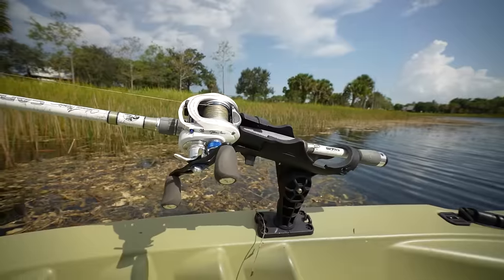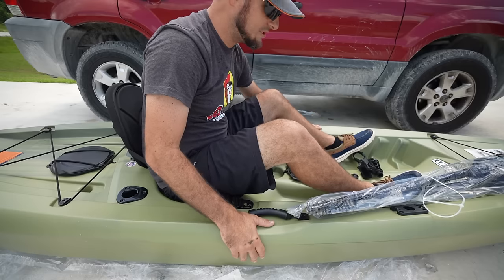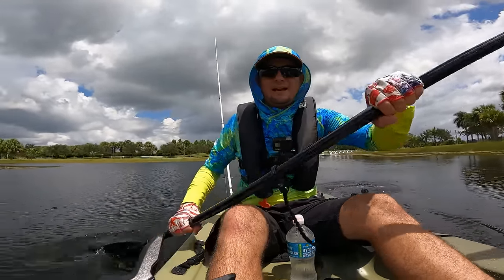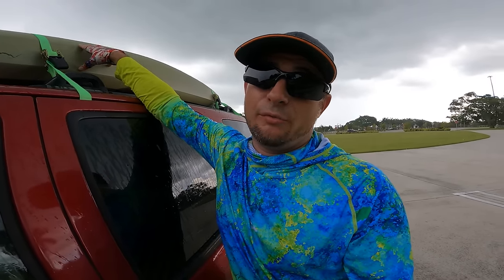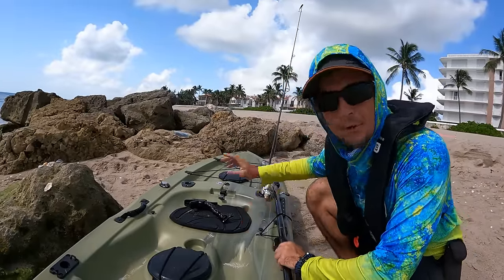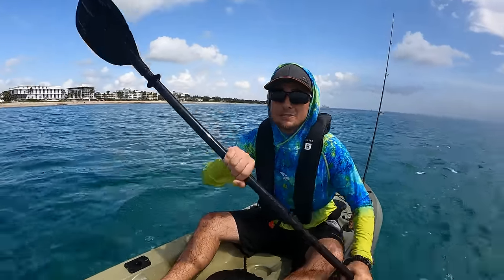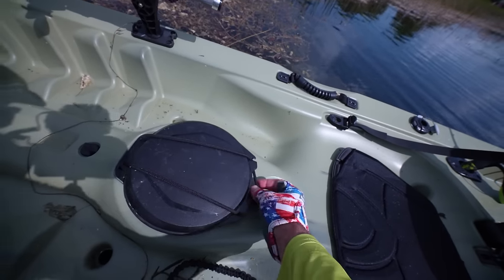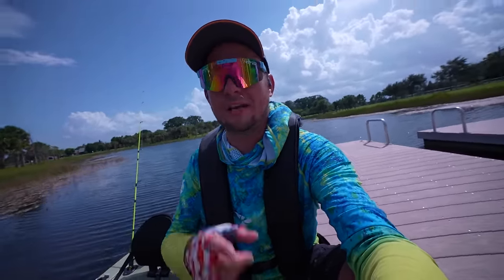CHEAPEST Kayak Fishing Setup for Beginners From Start to Finish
All brand new Fishing Kayak and accessories setup from Tractor Supply and Amazon. I bought this awesome Kayak to start Kayak Fishing with. This is Lifetime Tioga Angler Fishing Kayak from Tractor Supply. I bought this Kayak on sale for $299 (normally $350) and I bought all the Kayak fishing accessories from Amazon. The Lifetime Tioga Angler and Lifetime Tamarack Kayaks are great beginner Kayak Fishing rigs. With a few Kayak Fishing accessories like, paddle holders, kayak accessory rails, and more this Tractor Supply Fishing Kayak can be a great Ocean Kayak fishing or kayak bass fishing setups. Let me know if you have anymore Kayak Fishing Tips for me!

All the gear in this video:
Lifetime Tioga and Tamarack Fishing Kayak
Huntury Kayak Track Accessory Rail
Huntury Kayak Paddle Holder
Kayak Paddle Leash Tether
Kayak Gopro Extension Arm
Kayak StarPort Camera Mount
Kayak Paddle Water Deflectors Drip Rings
Kayak Track to Starport Adapter
Auto Inflate Life Jacket
Telescoping Fishing Rod
Fish Monkey Fishing Gloves

0:00 Fishing Kayak Overview
1:01 Buying Tractor Supply Fishing Kayak
2:06 Lifetime Tioga Angler Features
4:19 Kayak Accessory Rails
6:09 Fishing Kayak Lake test
9:57 Standing up on Kayak
12:50 Fishing Kayak River test
15:21 Ocean Test Kayak Fishing
23:22 Pros and Cons of Fishing Kayak